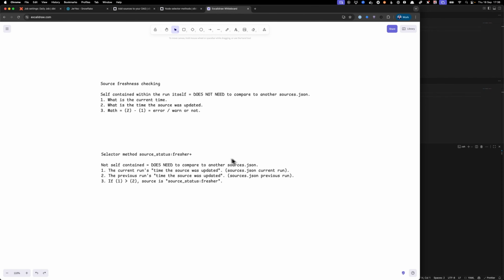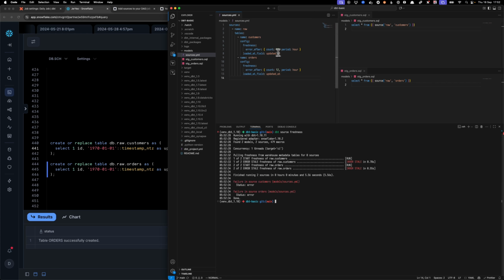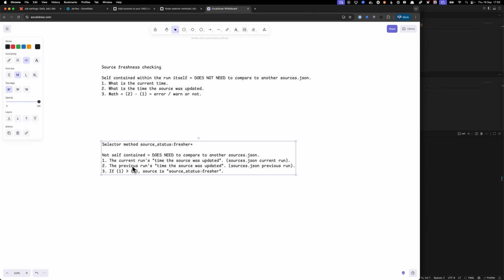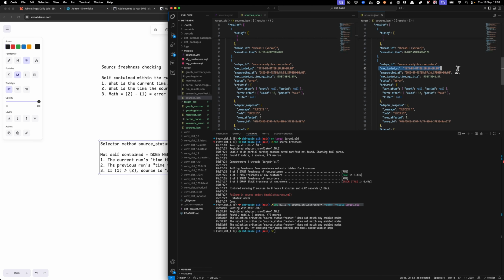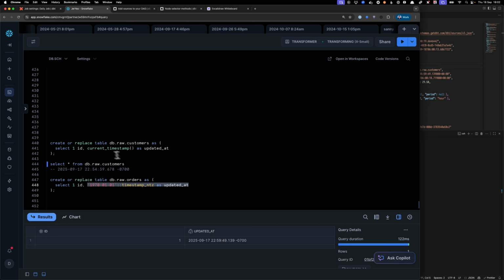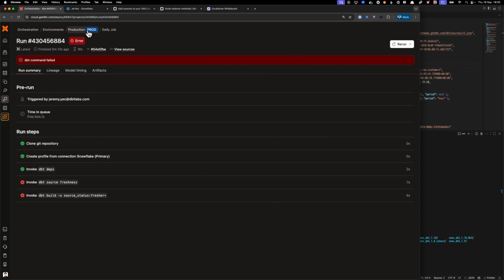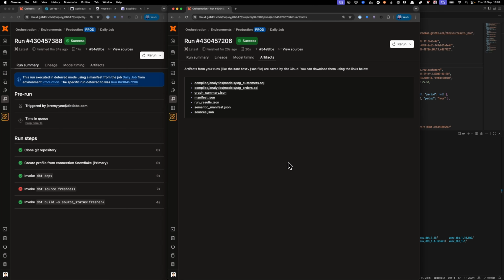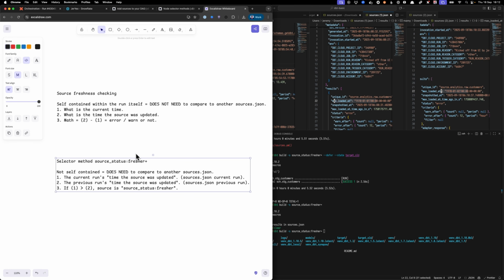dbt - Source freshness checks vs source_status:fresher+ selector method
How source freshness works vs how the source_status:fresher+ selector method works.